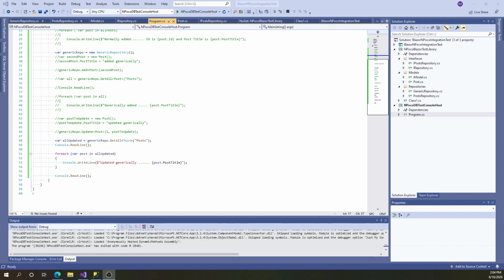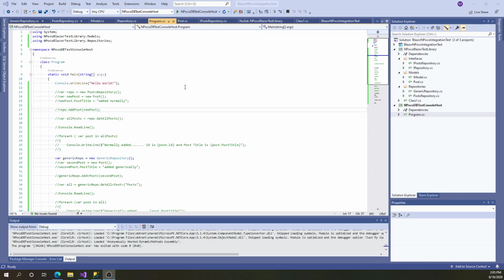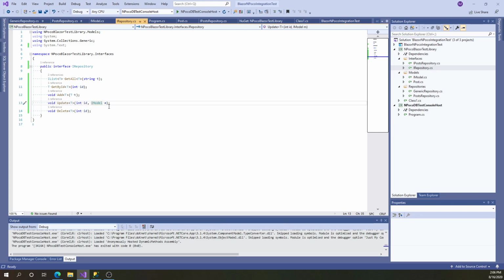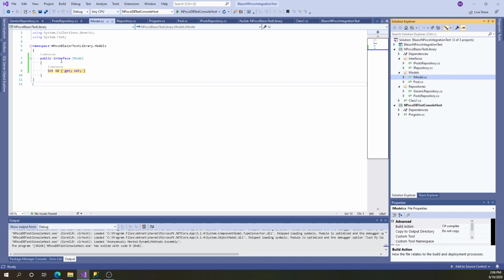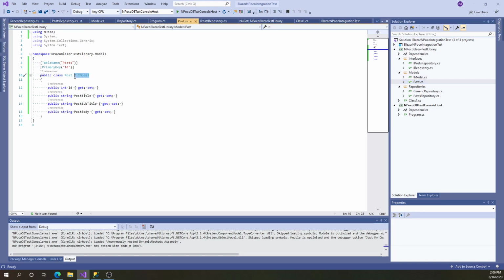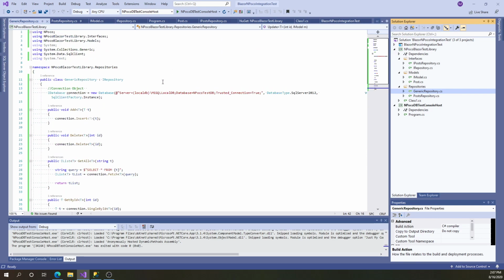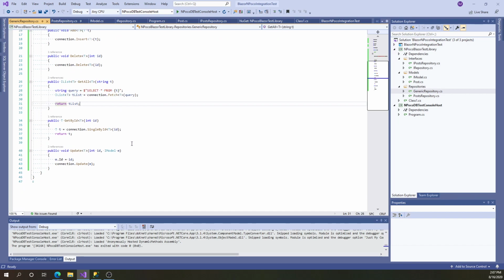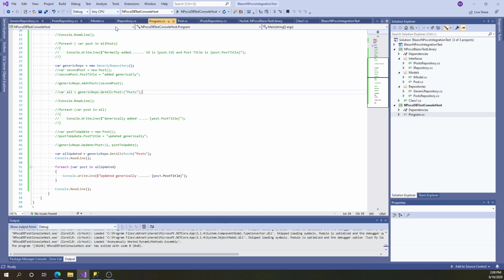Blazor NPoco Tutorial Part 3 of 4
This is the third of a 4-part series of tutorials I created that show you step-by-step how you can use Blazor and NPoco ORM to create a web app that comes fitted with all necessary CRUD operations. And guess what: it's easier and faster than you might think!

By the end of the series of tutorials, you will...
- have a basic understanding of Blazor and NPoco
- be able to create a blazor app
- be able to link your blazor app to an MSSQL database using NPoco
- be able to write generic create, read, update and delete methods in C# without having to use Linq to SQL and with a minimum amount of code, all of which can be reused for all your applications that rely on CRUD operations
- be able to see the methods in action by firing up your web app and doing some minor operations
- possess all the base knowledge you need to play around with your own future Blazor projects!

Knowledge you need before watching this tutorial:
- Some basic C# ins and outs
- Some basic HTML and CSS understanding
- Some basic Microsoft Visual Studio understanding
- Some basic MSSQL knowledge